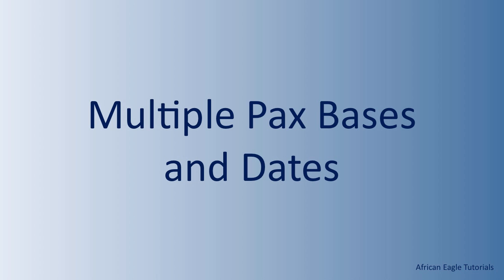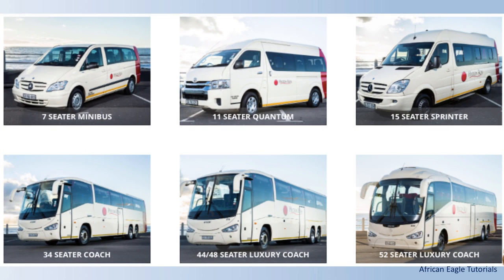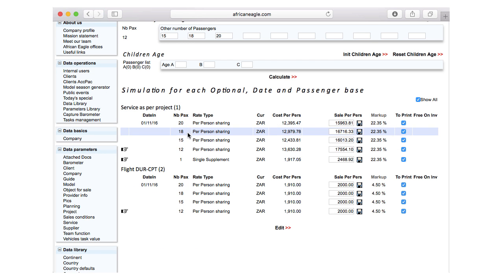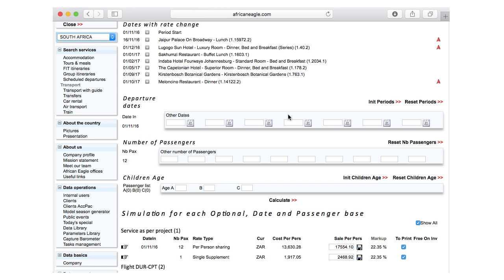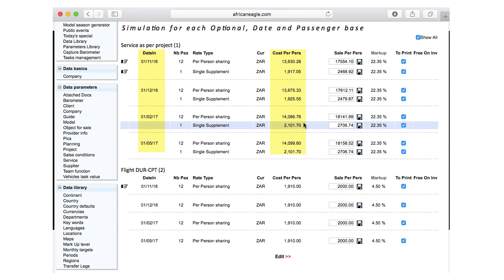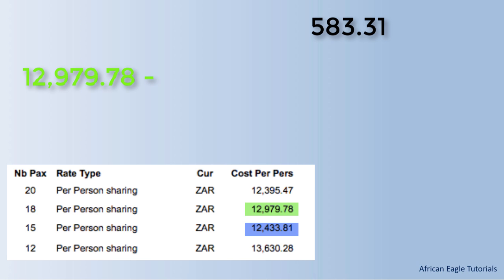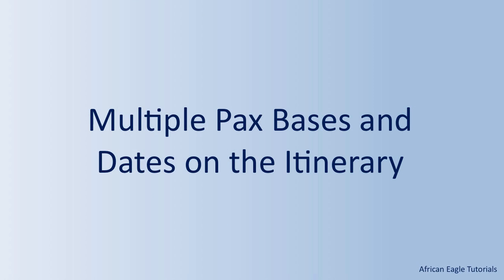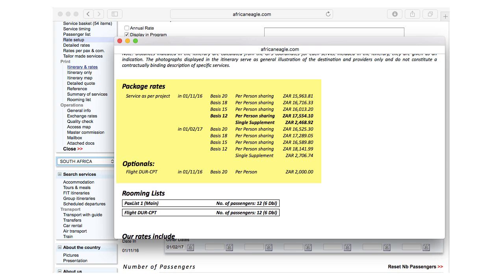Multiple Pax Bases and Dates in Rate Setup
TWeb Tutorial